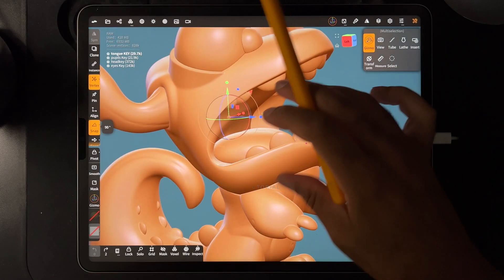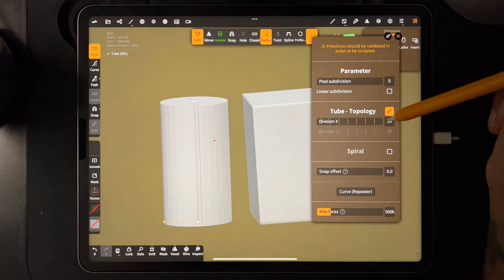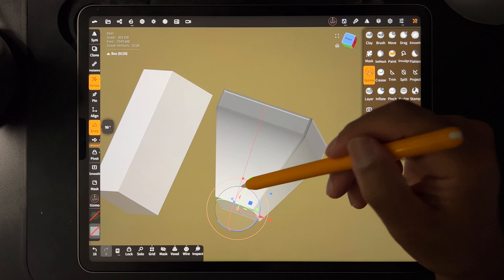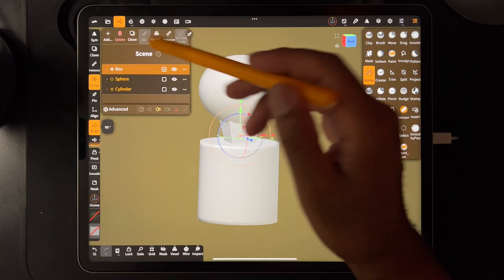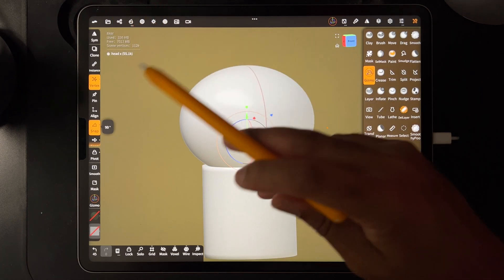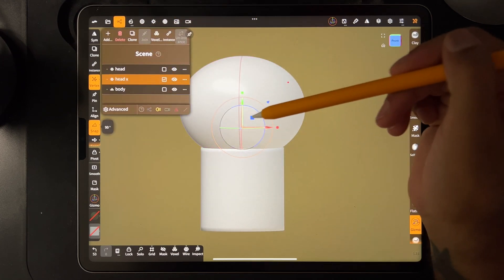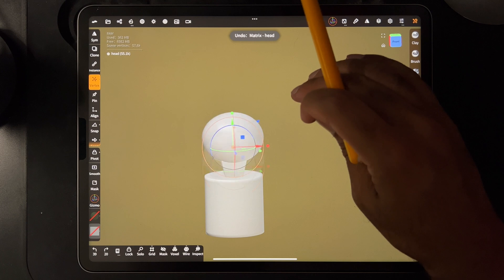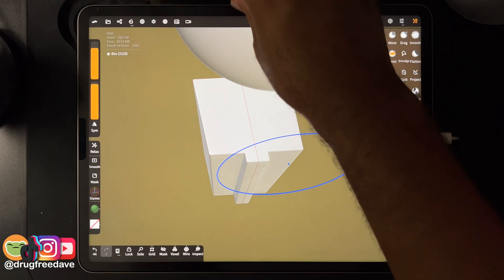Nomad Sculpt Quick Tutorial: Make Tapered KEY with Symmetry for 3D Printing (parts fit together)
Kept running into issues where I needed symmetry down the center of the key, luckily I worked this way out. Enjoy!